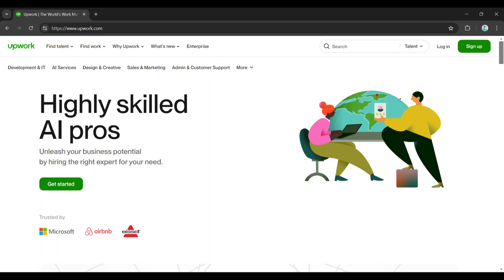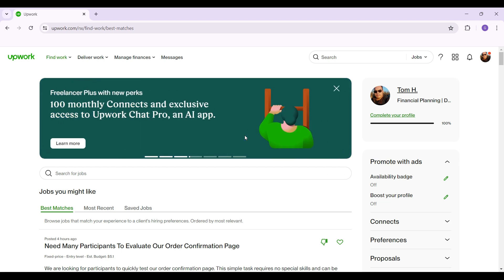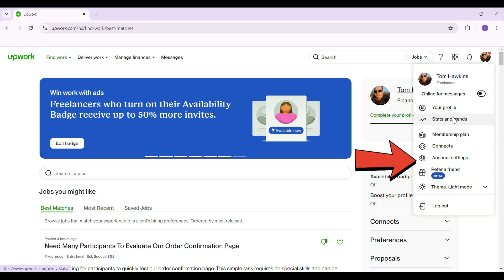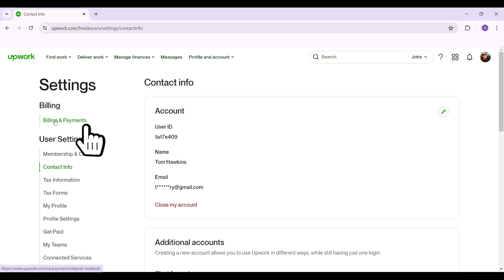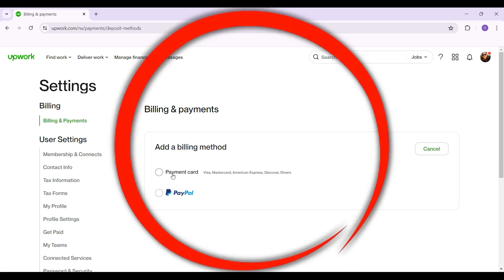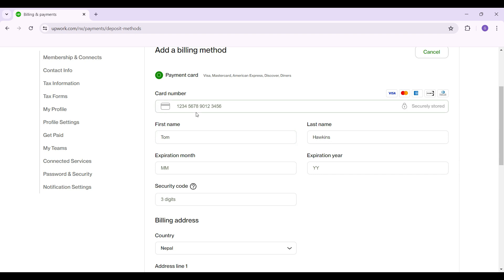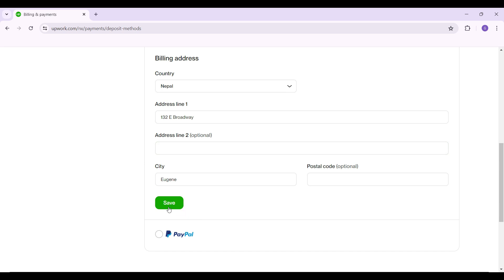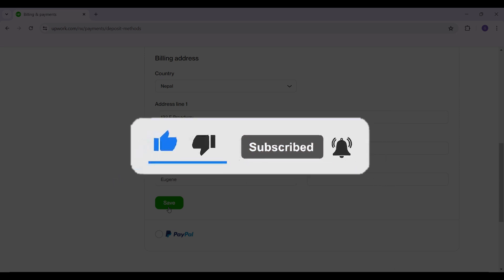How to Add Billing Method on Upwork 2024 | Setup Upwork Payment Method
This short video makes adding a payment method on Upwork a breeze. We'll walk you through the simple steps, from accessing your settings to choosing your preferred payment option.  Whether you prefer credit card, PayPal, or another method, you'll be ready to get paid for your work in no time!